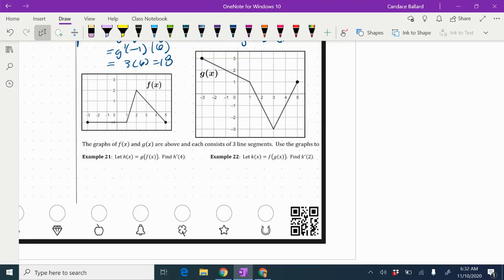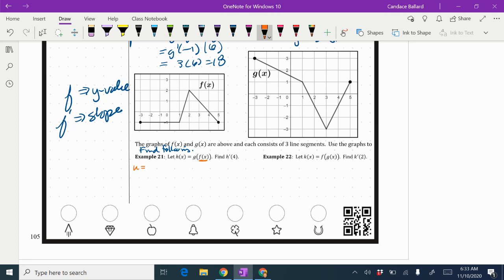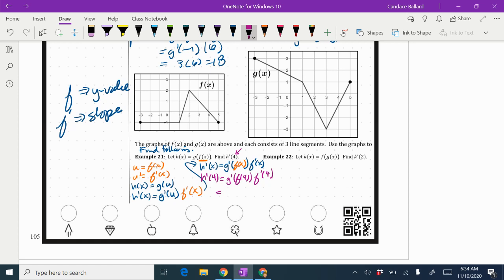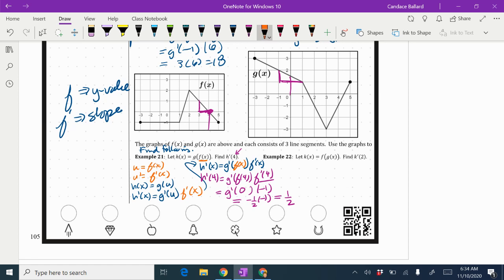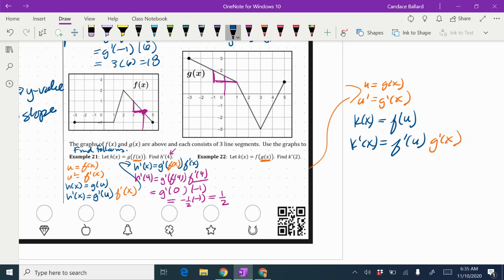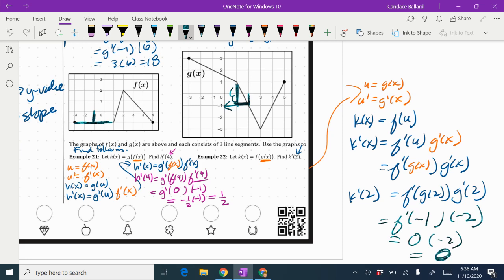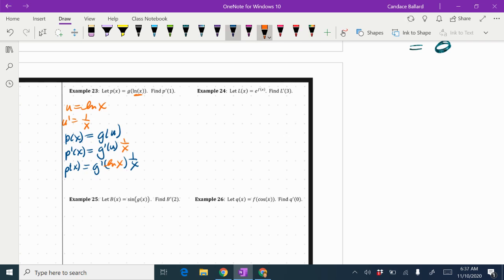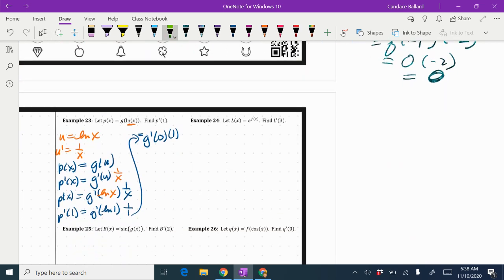Calculus 3.1 Chain Rule Examples 21- 23